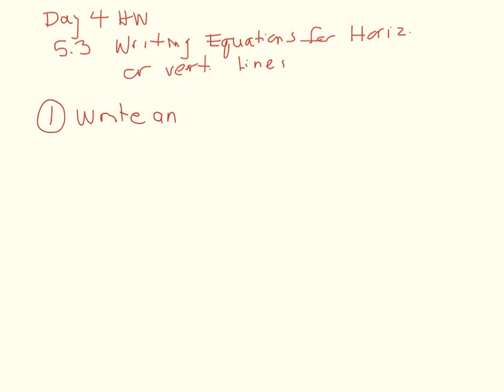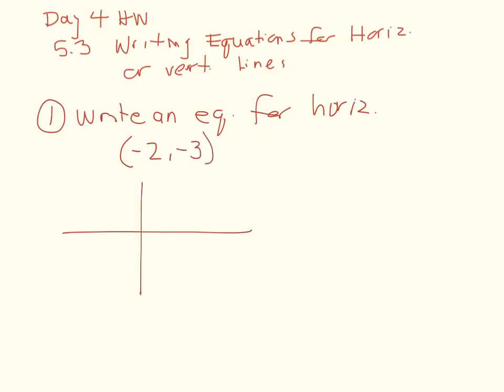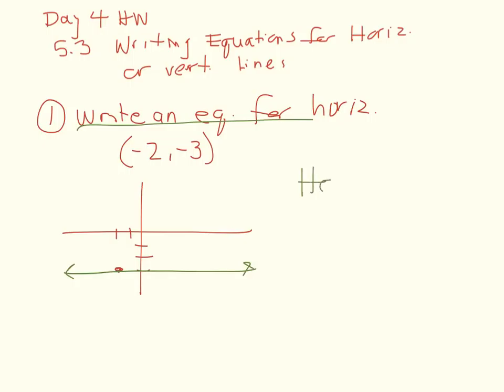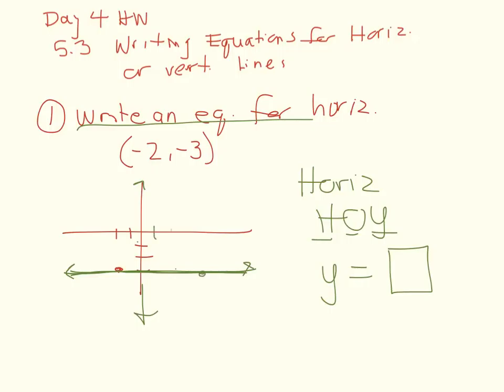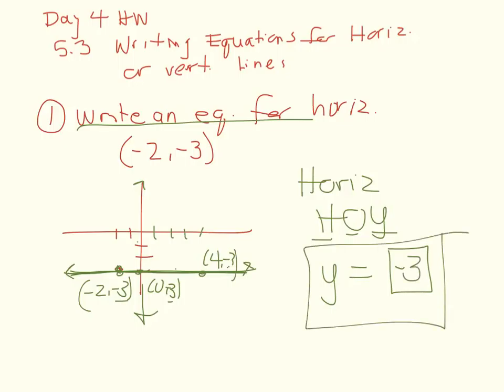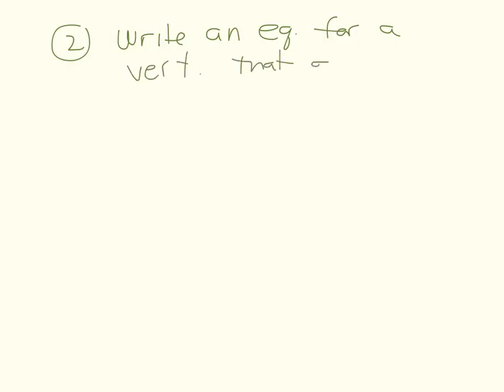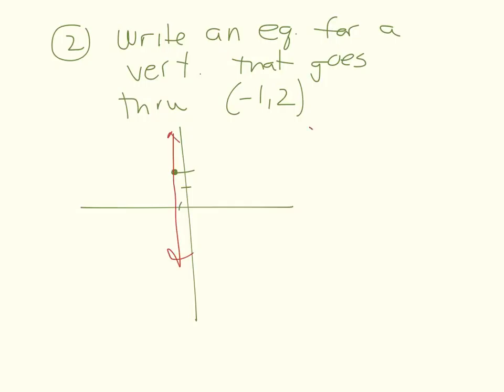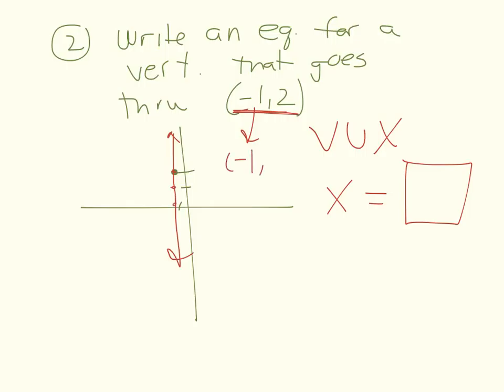5.3 Write the equation for a horiz or vert line